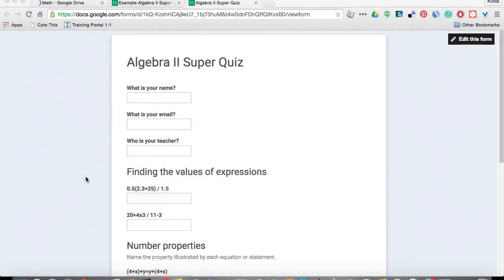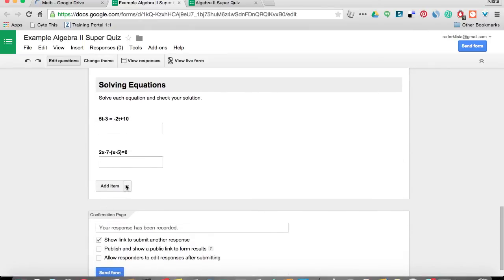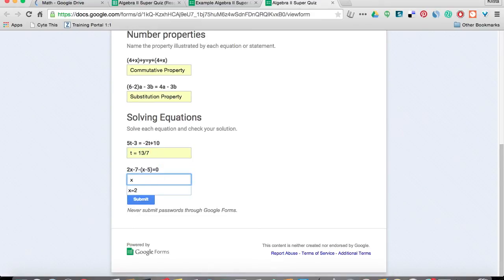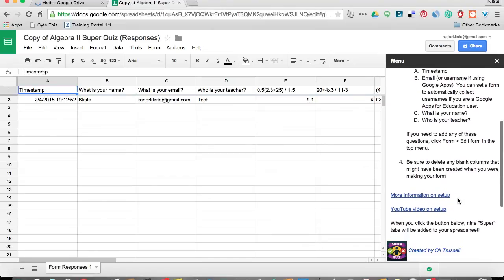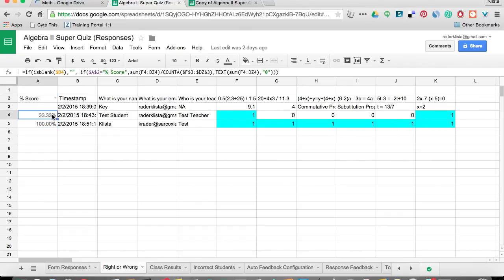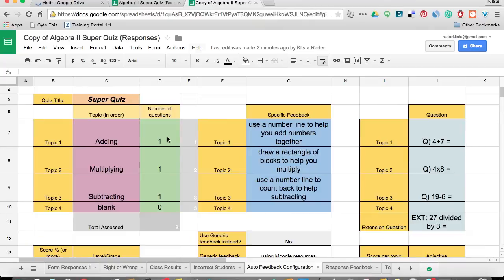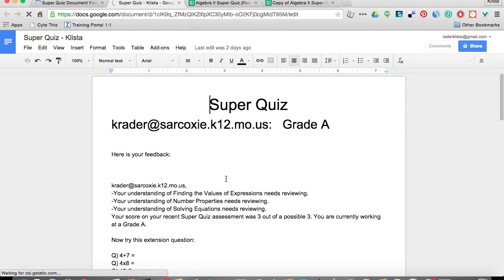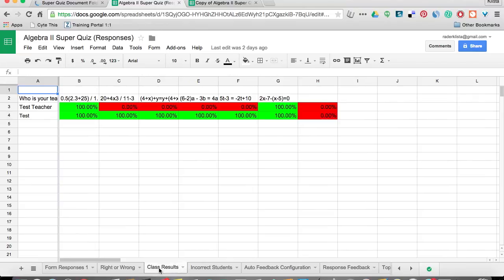Super Quiz Add On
Google Super Quiz add on tutorial. This is a great tool for assessing how students are doing in a standards-based classroom.